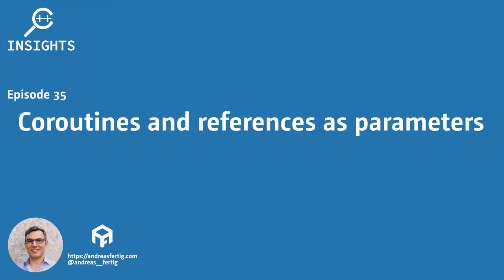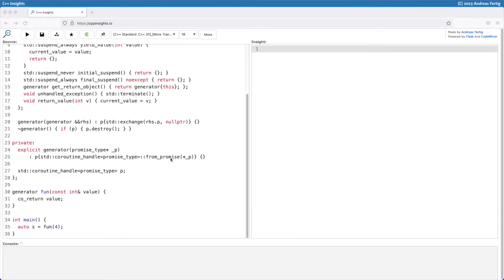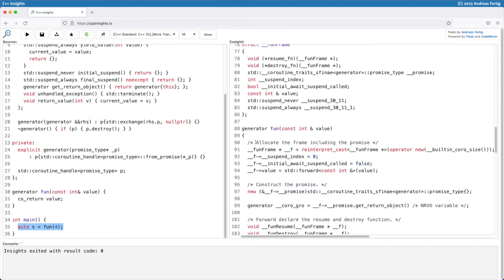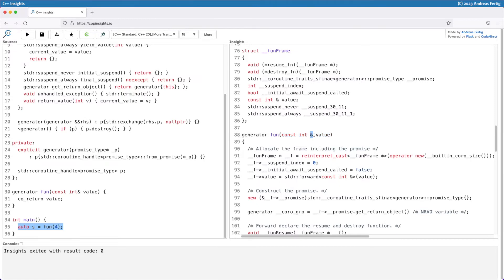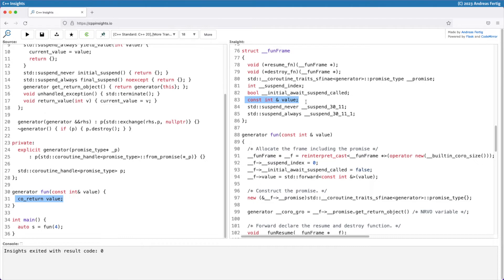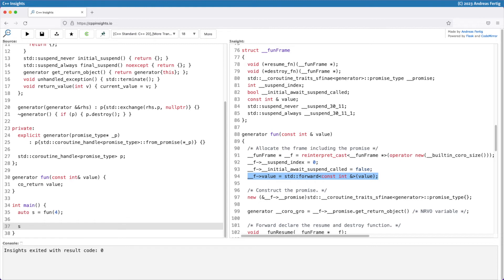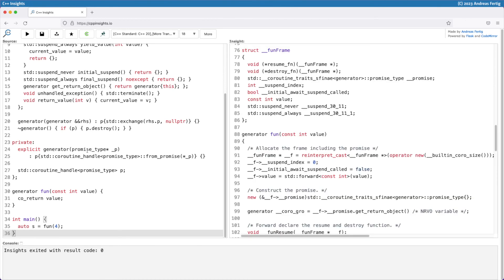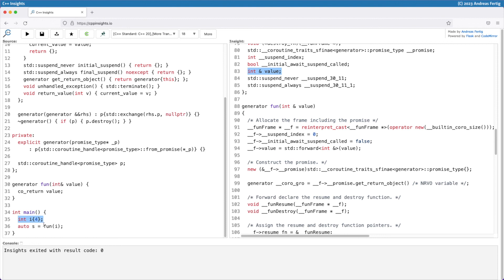C++ Insights - Episode 35: C++20's Coroutines: One thing you should watch out for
In this episode, you learn what you should avoid when it comes to c++20's coroutines.

I'm available for in-house C++ training classes, onsite or remote.

Training Classes

Talks

 - "Fast and small C++ - When efficiency matters", C++Online, February 27

ANDREAS' BOOKS